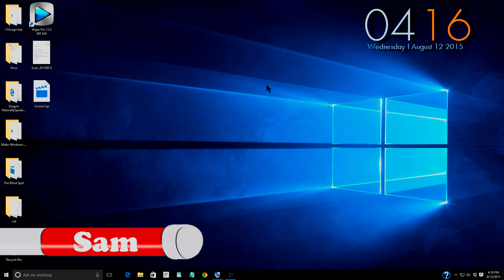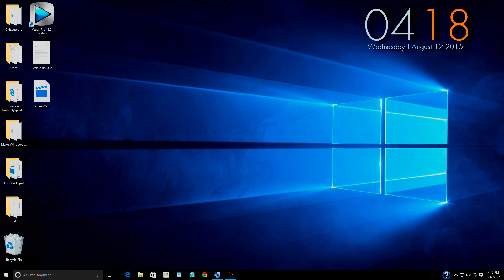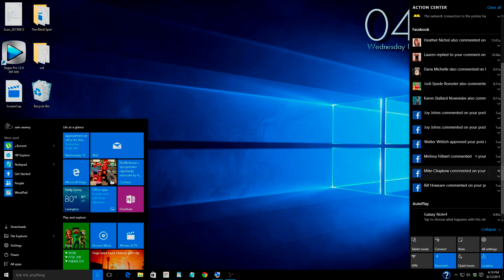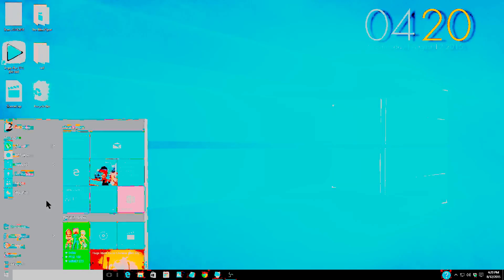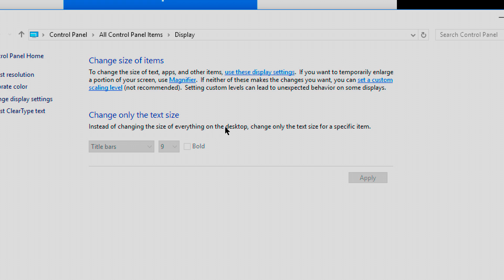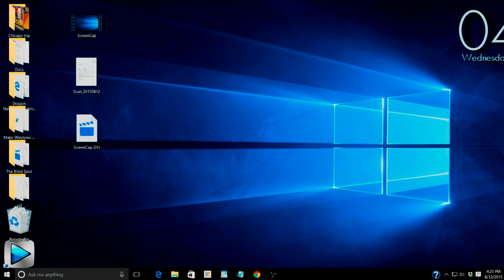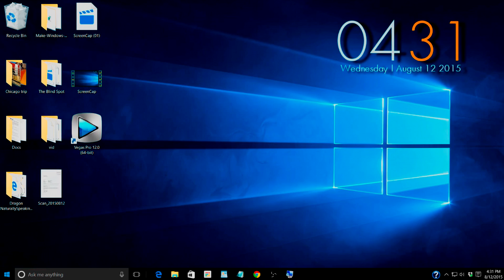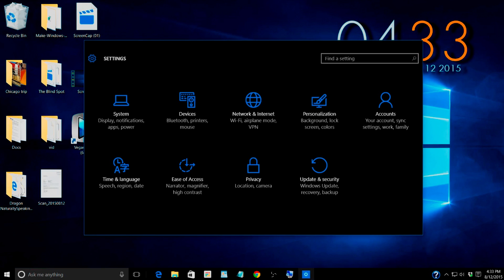Windows 10 Tutorial - How To Make It Easier To See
In this video we go over enlarging the desktop icons as well as text and windows!